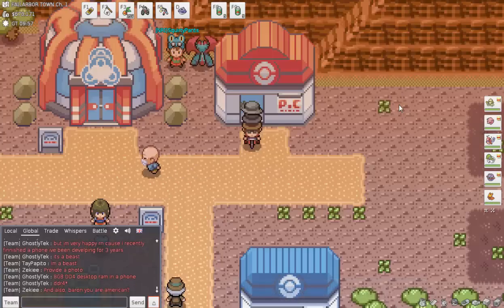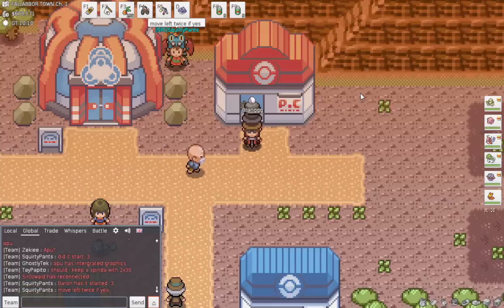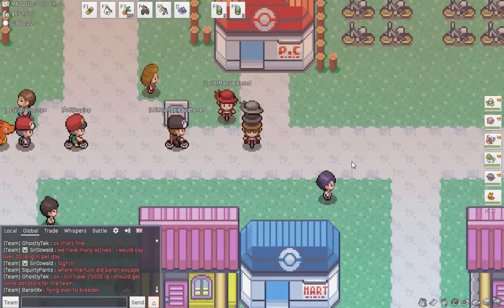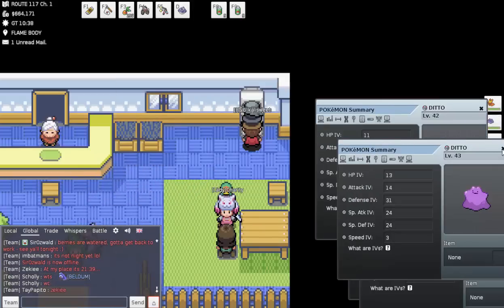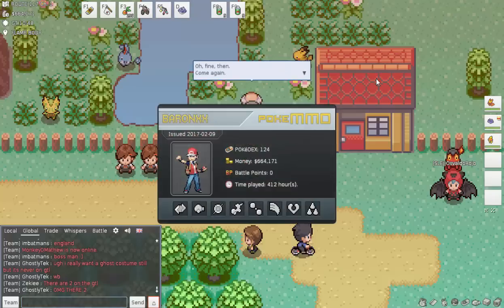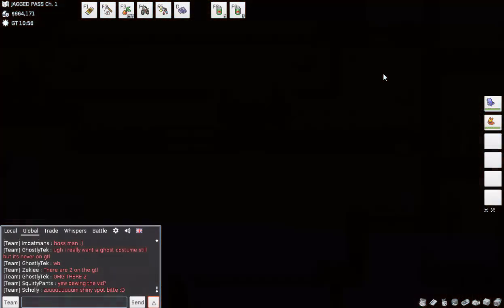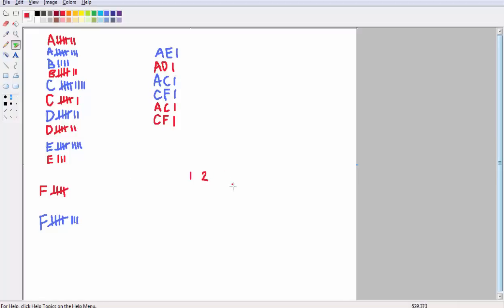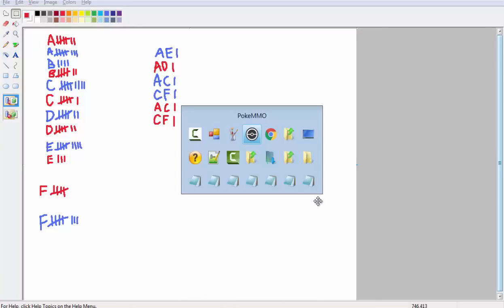PokeMMO In Depth Breeding Guide (Part 1) - Breeding Basics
An extensive and In-Depth guide to breeding on PokeMMO - this first section covers stats, gender, natures and starting the breeding process. :)